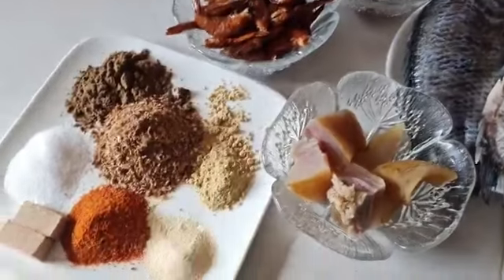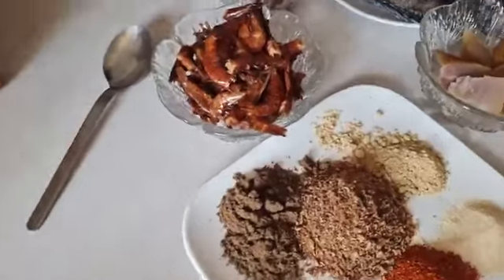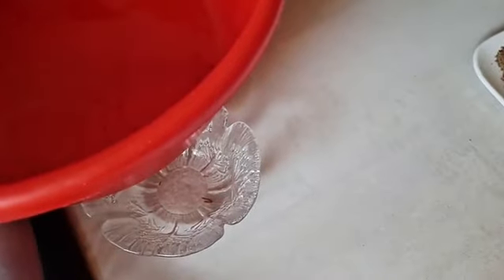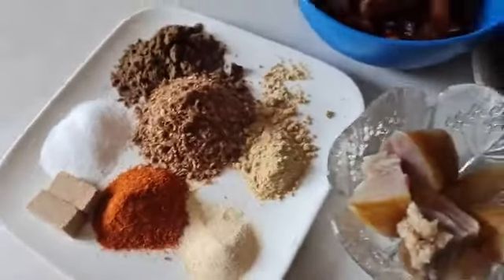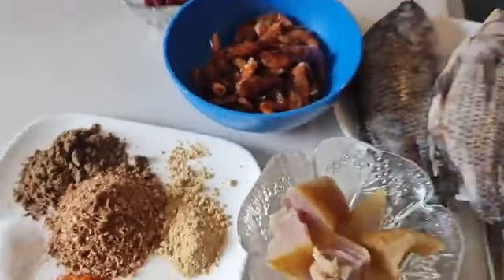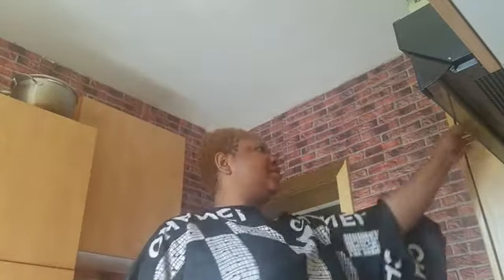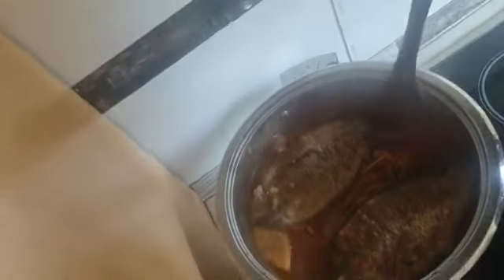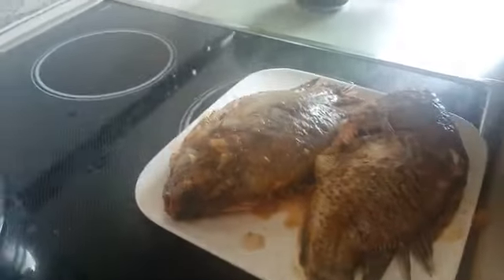how to cook yam 🍠 pepper soup 🍲